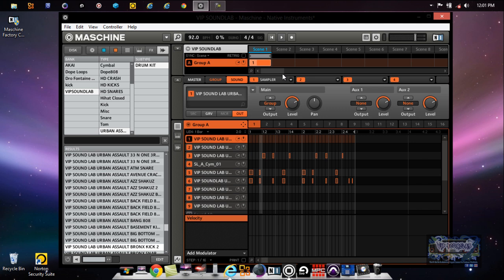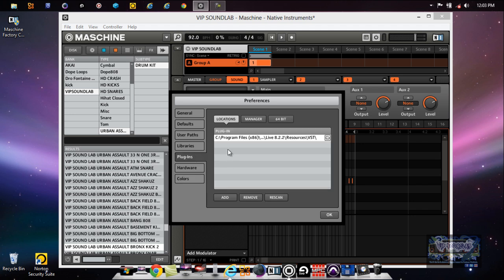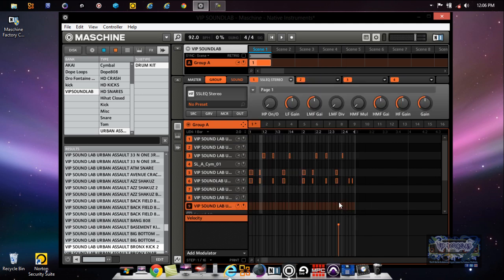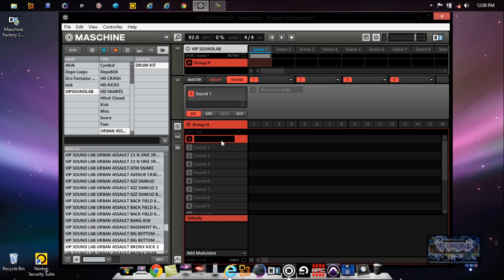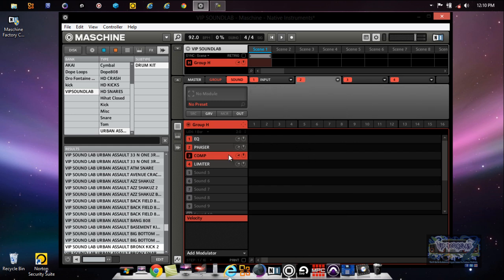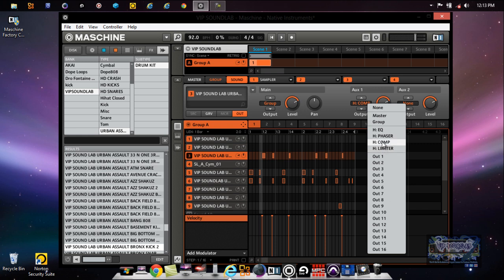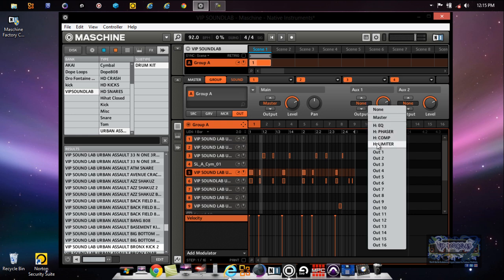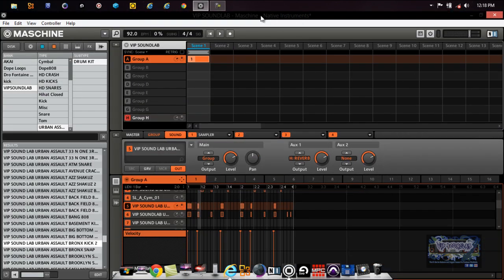N.I. Maschine Tutorial | PLUGIN MANAGEMENT + HOW TO SET UP MULTI EFFECT CHAINS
Tired of paying Monthly website fees to learn how to the Native Instruments Maschine ? Protools ? Reason ? FLstudio 10 ? Ableton Live and More? CHECK OUT THIS NEW VIP Site ! Welcome to the VIP SOUNDLAB !! No Monthly Fees , Free Advanced Software Tutorials & Producer Community. Not a Member ?? You can Join with a small One Time Fee OF 9 Bucks and gain access to Tons of Free VIP Content such as controller editor Templates , Drum Kits,Tutorials, DAW Session Files ,Famous Grammy Award winning Engineer Presets and More !!!